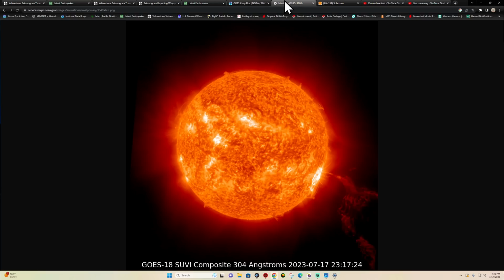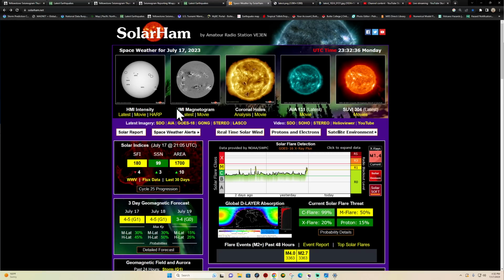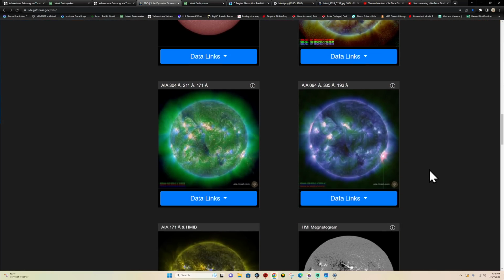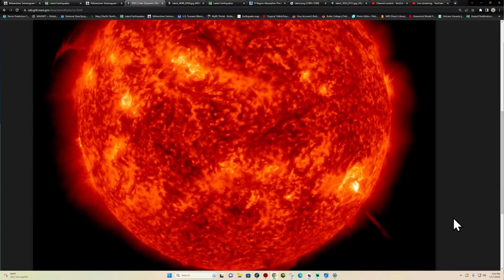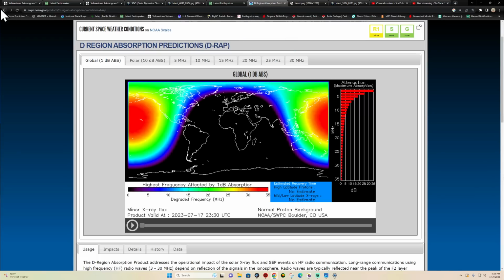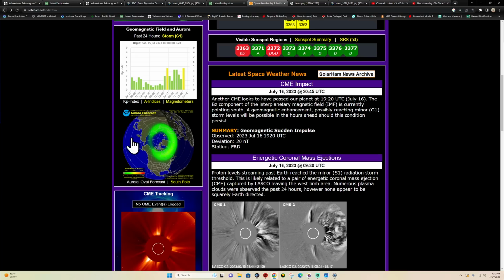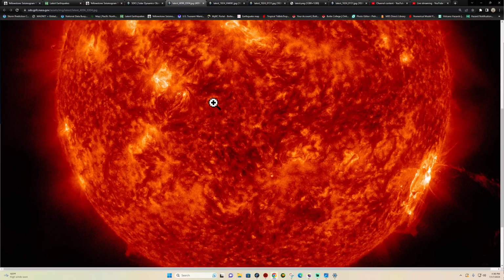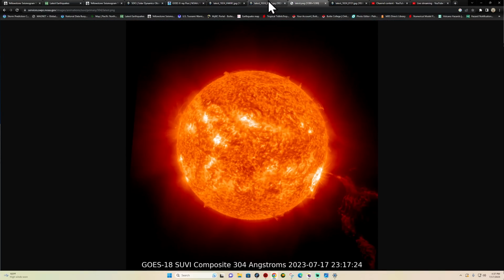HUGE Eruption on the Sun just now.. Monday 7/17/2023